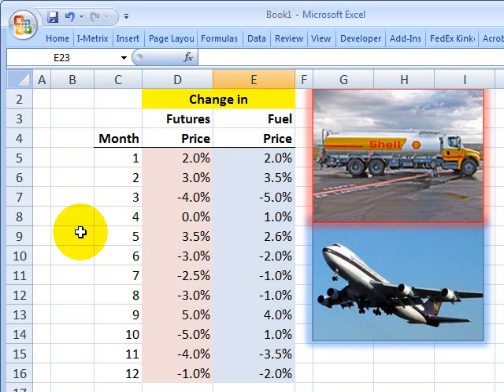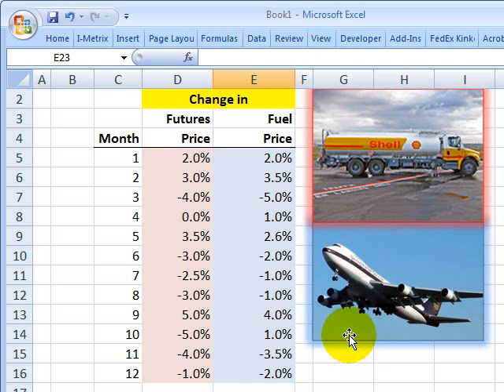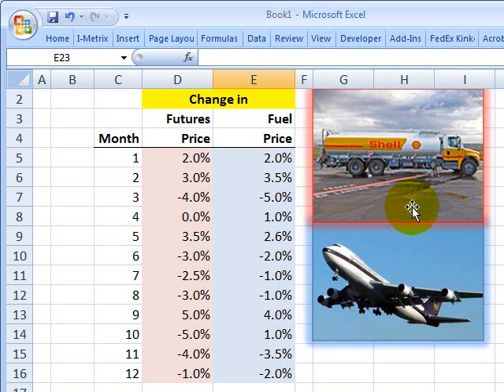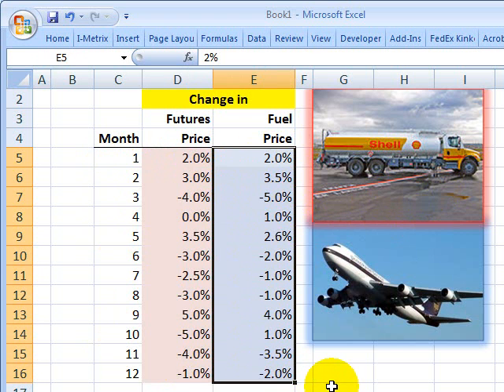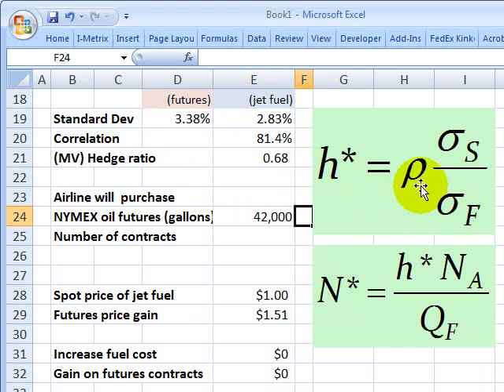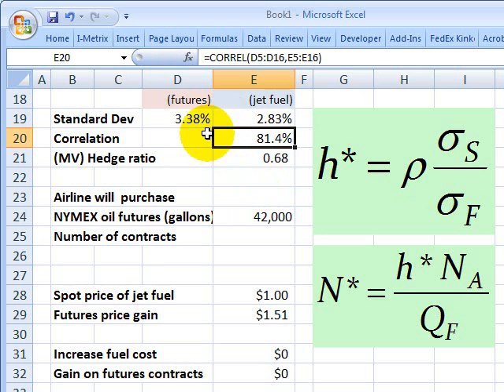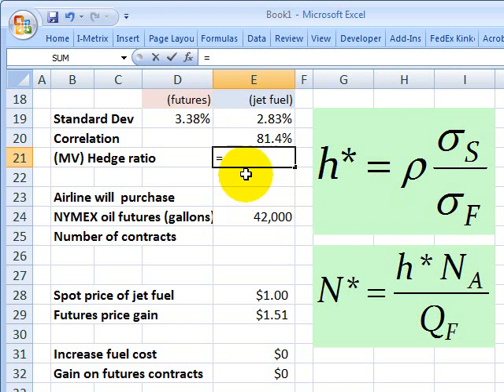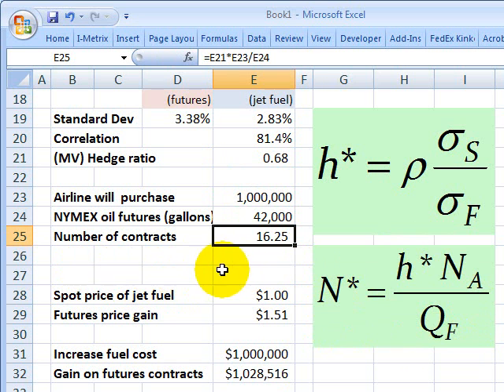FRM: Optimal number of futures contracts in a cross hedge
If the futures contract moves in lockstep with the spot price of the asset being hedged, the hedge ratio is 1.0; e.g., to hedge 1 million gallons of jet fuel, we might take a long position in 24 heating oil futures contracts: 1 mm / 42,000 gallons per contract = about 24. But jet fuel is not heating oil, so we are cross-hedging.